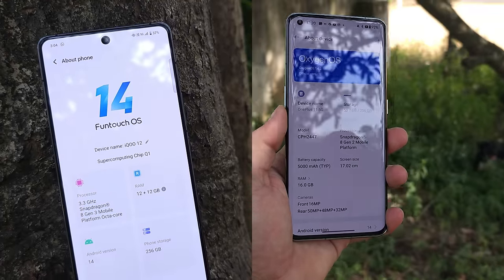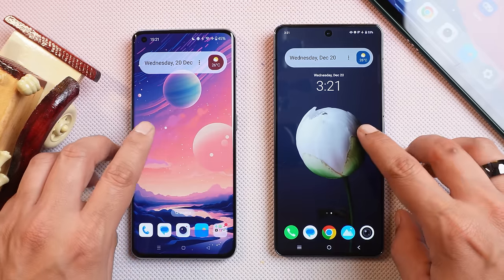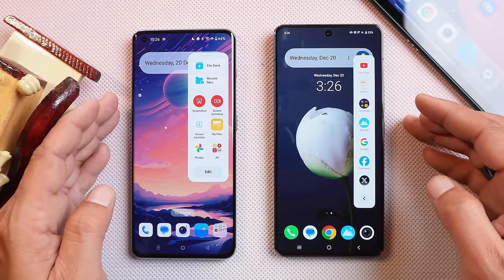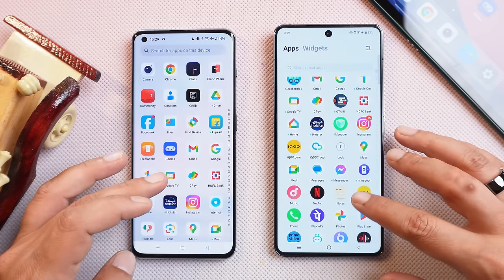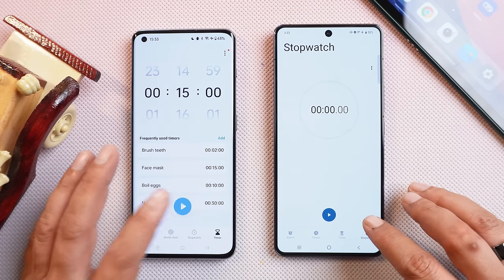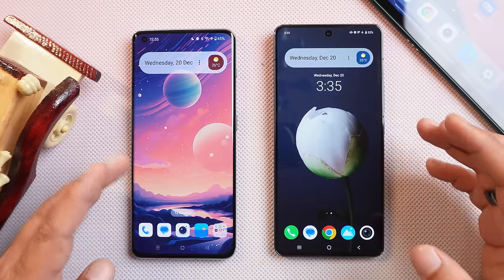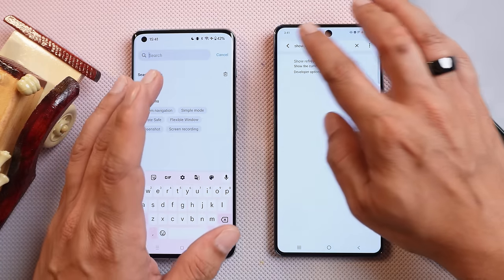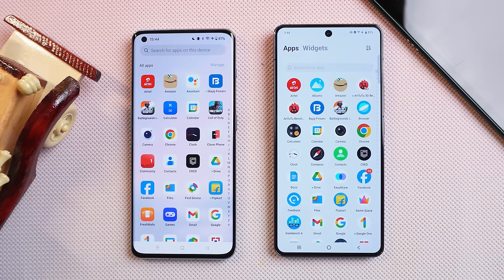OXYGEN OS 14 V/S FUNTOUCH 14 (Android 14) Detailed Comparison! Animations, UI, Features, & More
Here is the detailed comparison between Oxygen OS 14 vs Funtouch OS 14 Android 14, Check out our video to know which OS has better Animations, UI, Features, and more.

NOTHING OS 2.5.1 New Update for Nothing Phone (1) - Nothing OS 2.5 Open Beta COMING SOON!

***Chapters***
00:00 - Intro
00:19 - OS Info
00:36 - Like & Subscribe
00:45 - Animations
01:30 - Notifications & Quick Settings tiles
02:14 - App Drawer
02:25 - Haptics
02:38 - Smart Sidebar
03:30 - Bloatwares
04:22 - Weather App
04:40 - Settings UI
04:54 - Dark Mode
05:10 - Features
07:49 - Customisations
09:06 - Outro